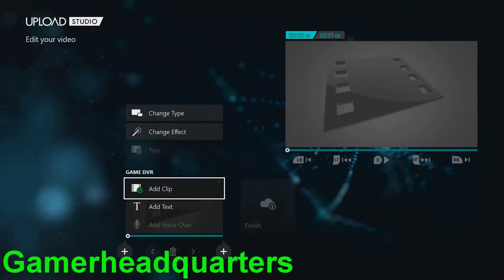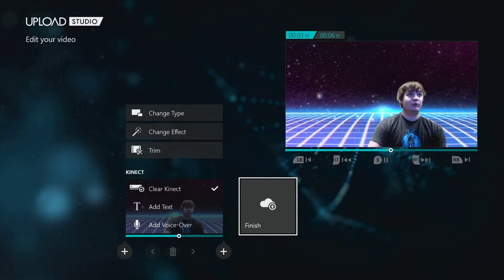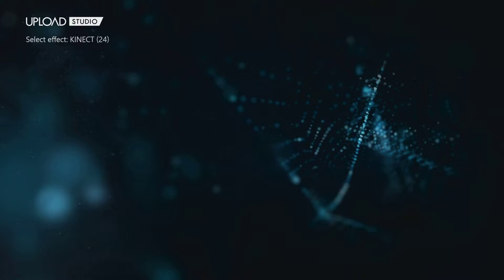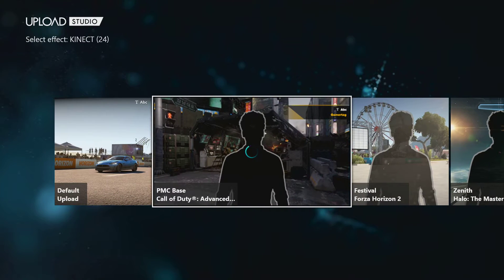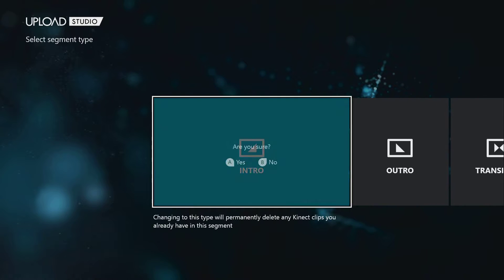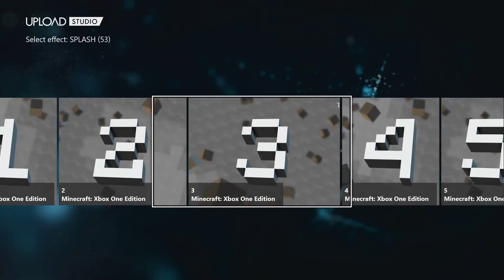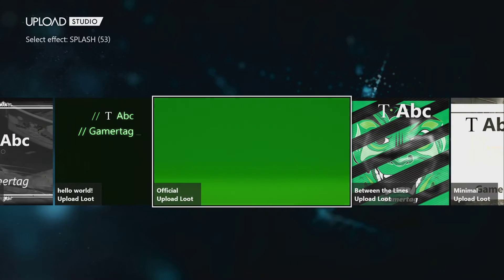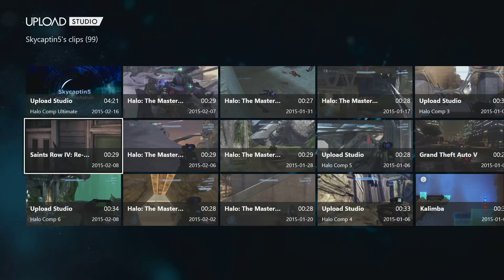Xbox One: Upload Studio 2.0 Green Screen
Xbox One Upload Studio 2.0 information and guide on using the new features like Green Screen, 30 minute clips and 15 clip segments